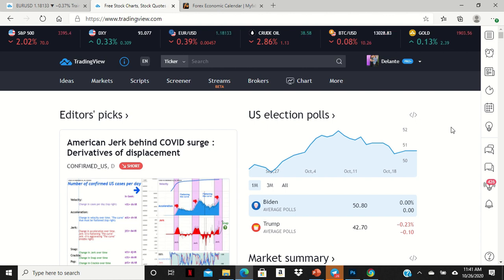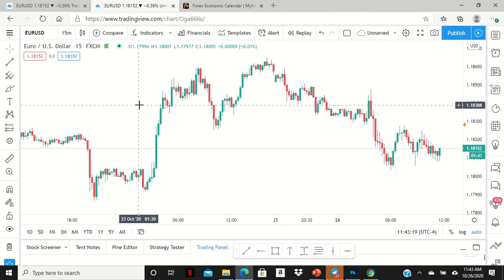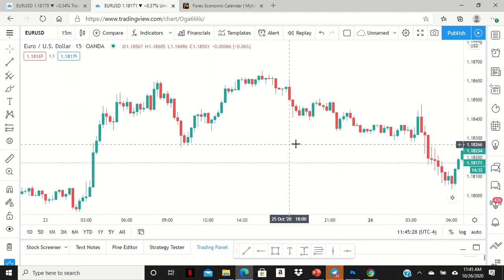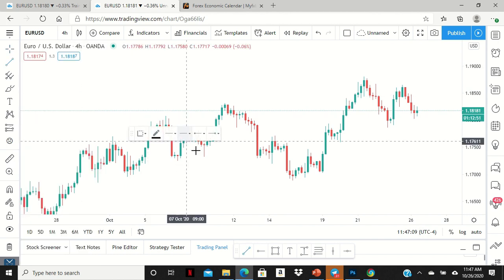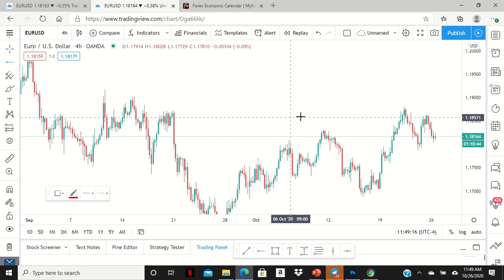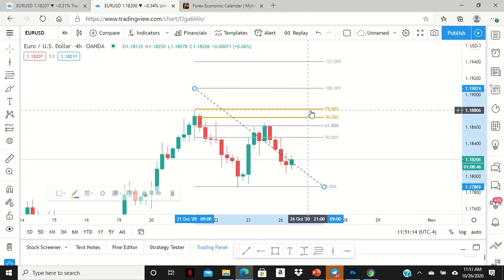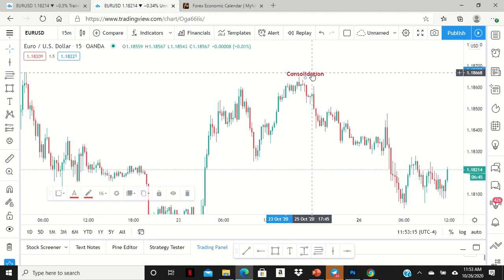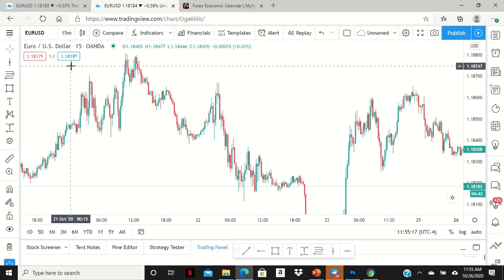How To Navigate Tradingview (Basic)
This is a basic tutorial on how to navigate Tradingview. The last thing you want to be worried about when learning the skillset of trading is trying to figure out how to mark up your trade set ups which is a crucial step in actually executing a trade. After watching this tutorial, you should know enough to be able to start marking up charts.